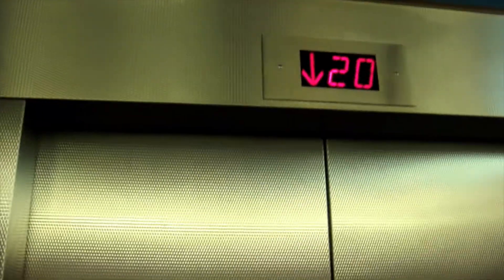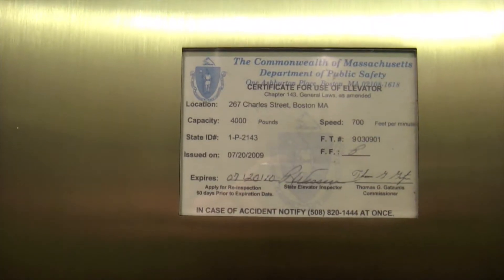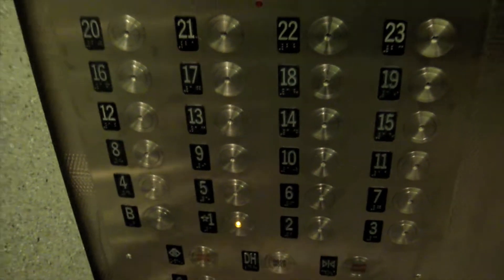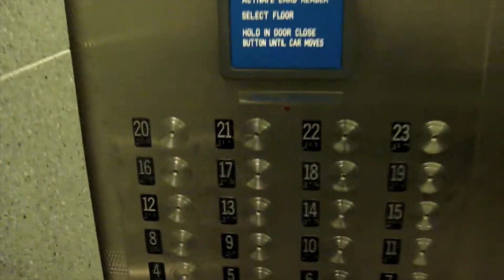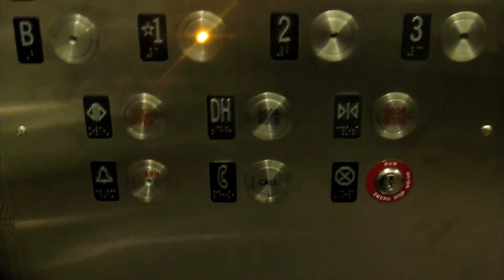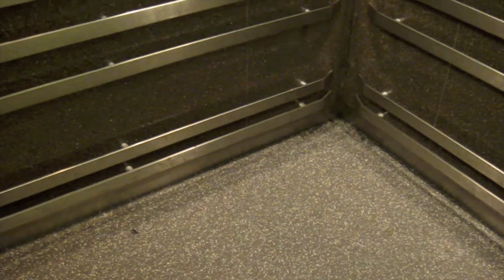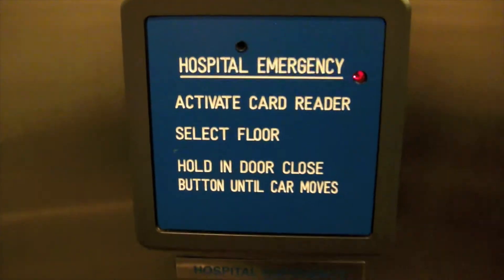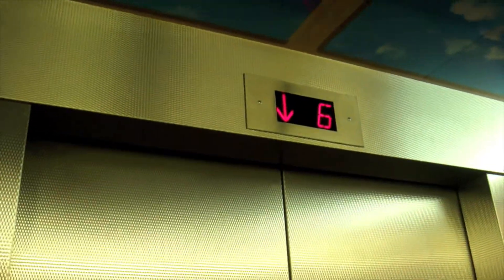Mid-Rise Dover Traction Elevators in the Ellison Tower - MGH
700fpm. Used to be Dover Impulse.